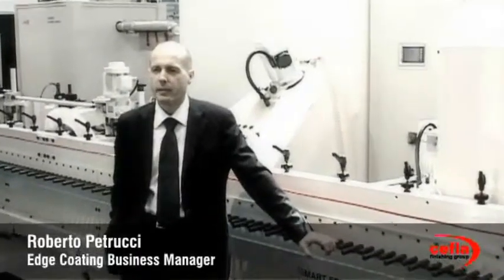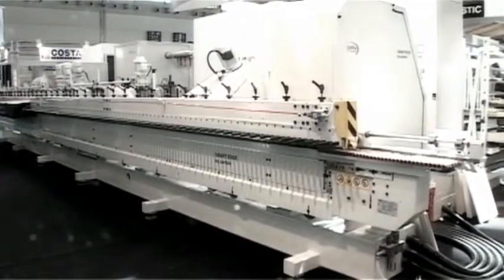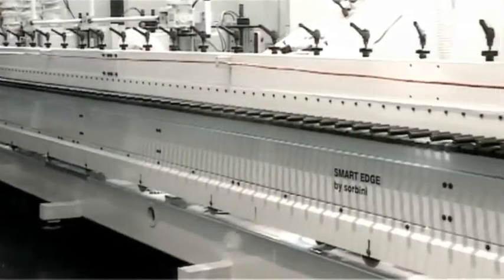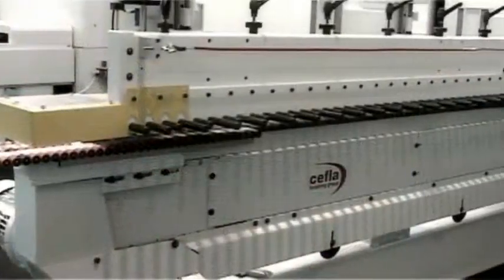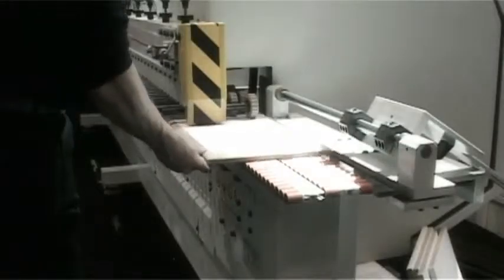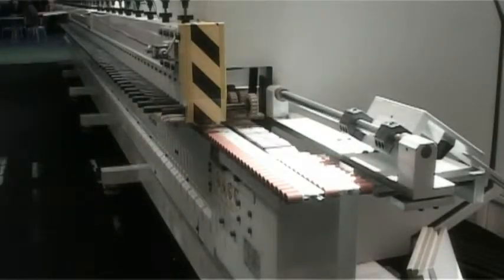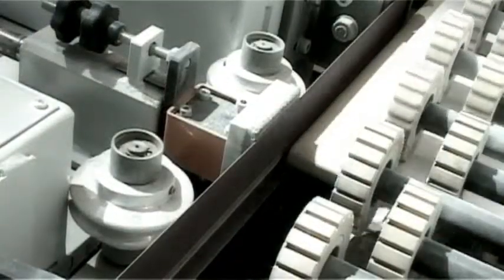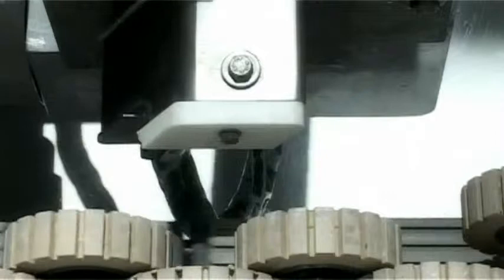TEKNIKA SZLIFIERKA DO KRAWĘDZI CEFLA SMARTEDGE.flv